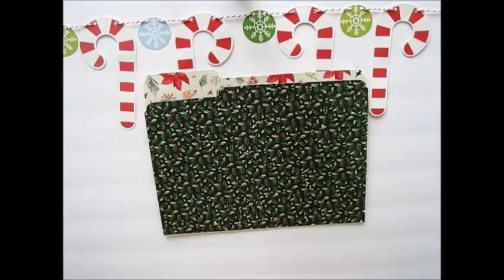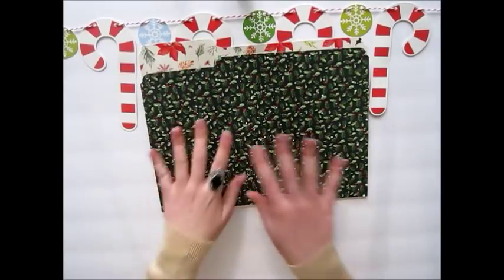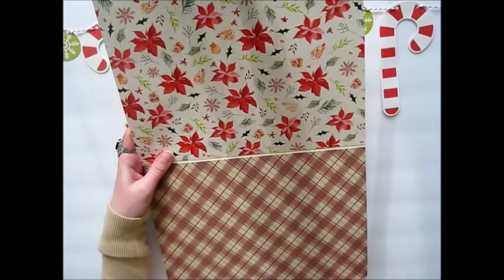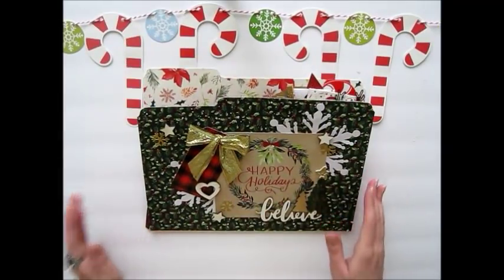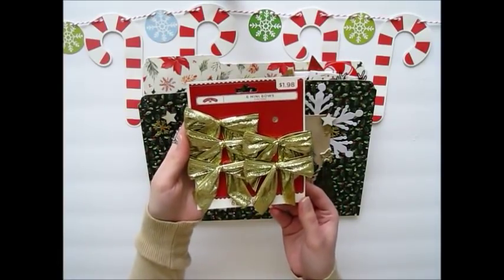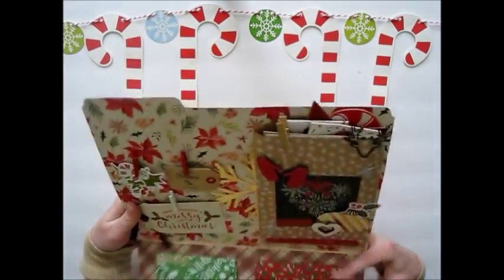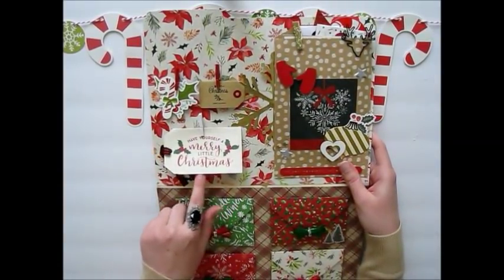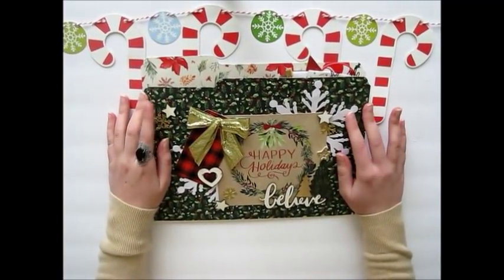File Folder Mail | CRAFTMAS Day 5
Hey everyone! Thanks for tuning in to day five of my 12 Days of Craftmas series here on YouTube! I hope you're enjoying the series so far! In today's video we are making some super cute happy mail using a file folder! This project is very easy to make and makes a lovely gift for your pen friends this season!